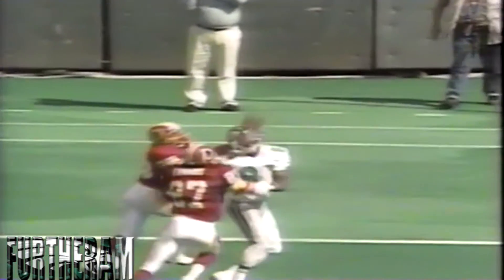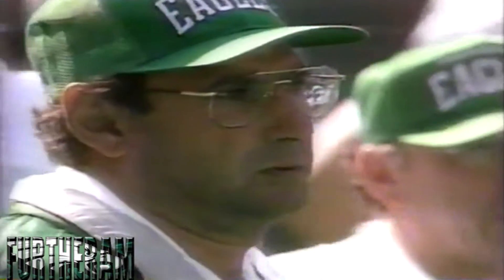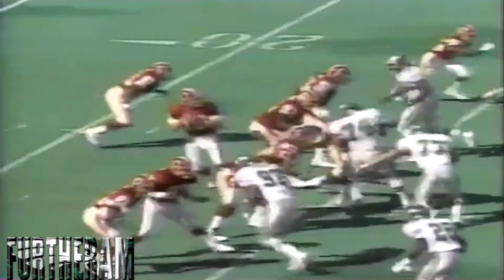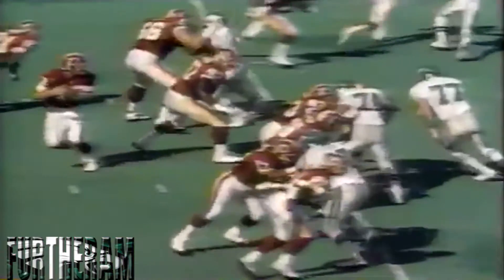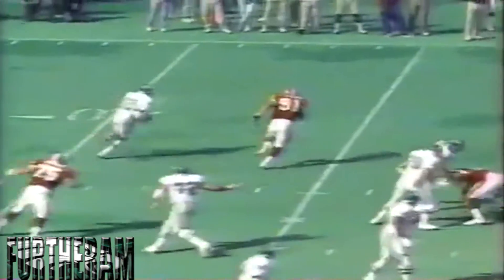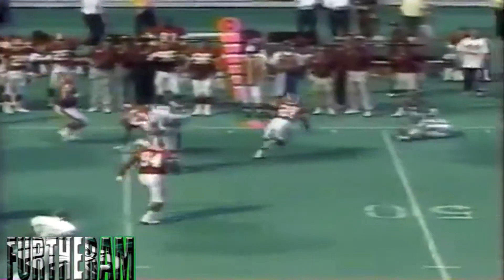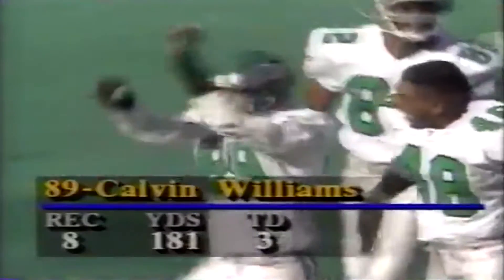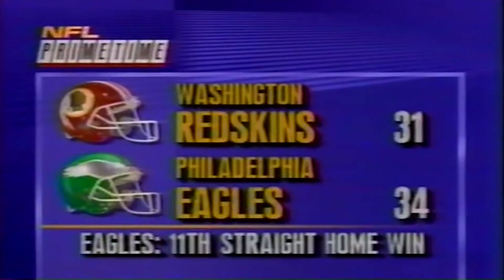Philadelphia Eagles vs Washington Redskins Highlights HD | 1993 Week 3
September 19, 1993 - All the Washington Redskins did in the end was sit back in their zone defense and wait for Randall Cunningham to beat them. And he did. And it hurt. Cunningham hit wide receiver Calvin Williams on a 10-yard touchdown with four seconds left, giving the Philadelphia Eagles a breathtaking 34-31 victory over the Redskins at Veterans Stadium.